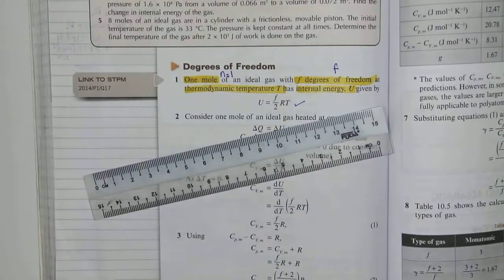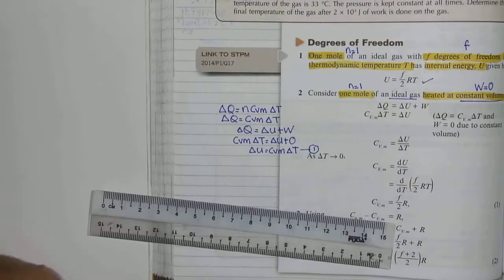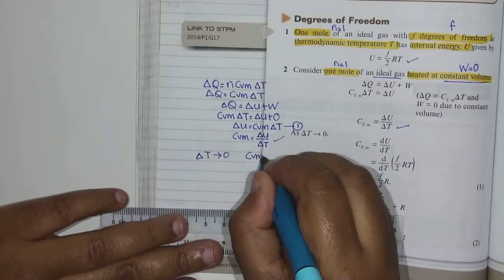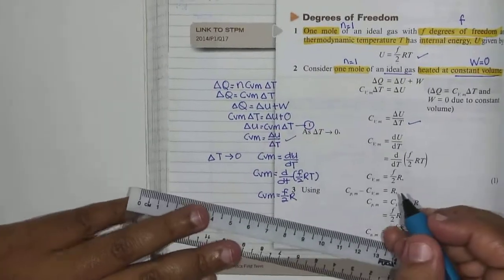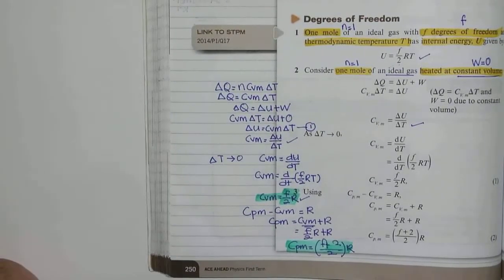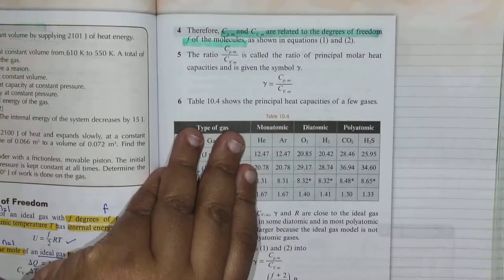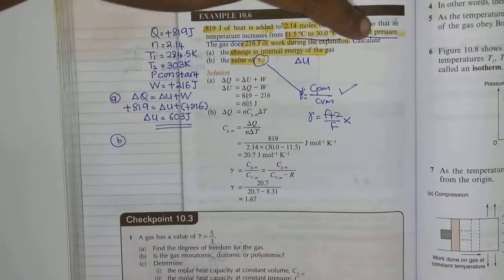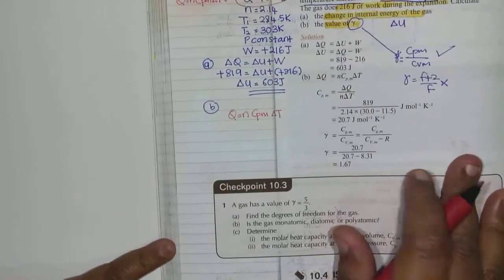(STPM PHYSICS SEM 1 ) First Law of Thermodynamic Part 3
Form 6 : Thermodynamics
Textbook References : Oxford Fajar